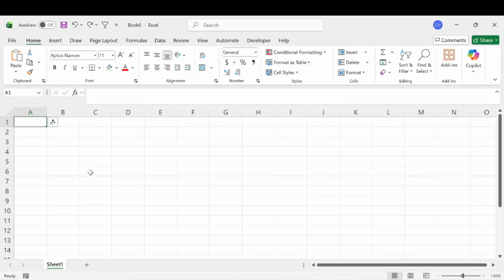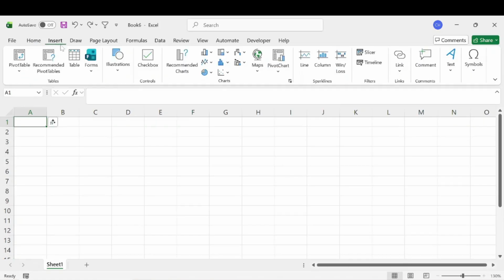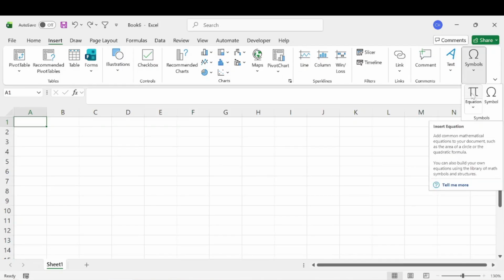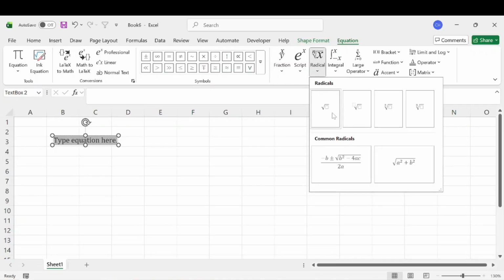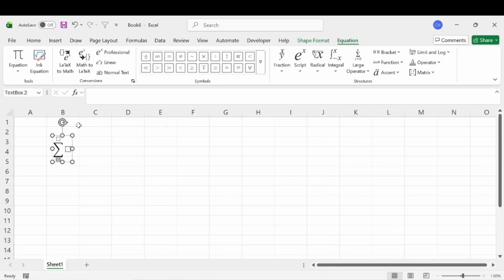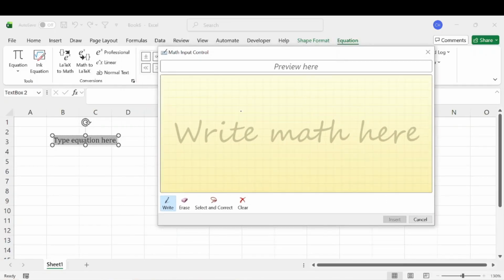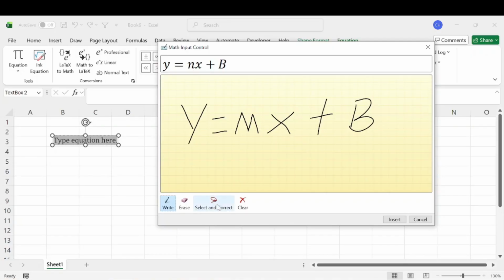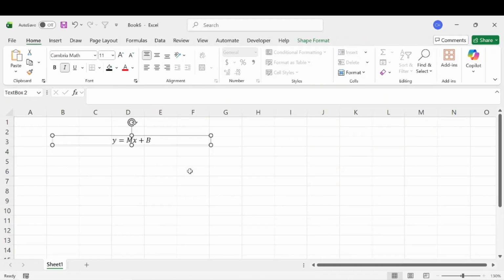How To Insert Math Equations In Excel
Standing Desk:

Great book on business:

This simple tutorial shows you how to insert math equations directly into Microsoft Excel. Learn how to use excel's built-in features to easily add mathematical expressions. We provide excel tips on how to effectively use the 'Equation' option to streamline your work and how to write equations.